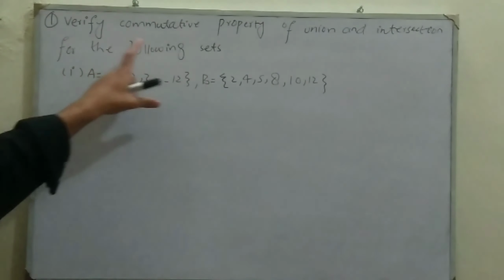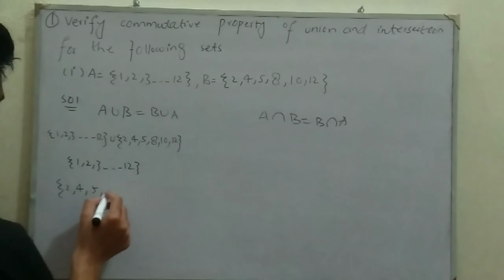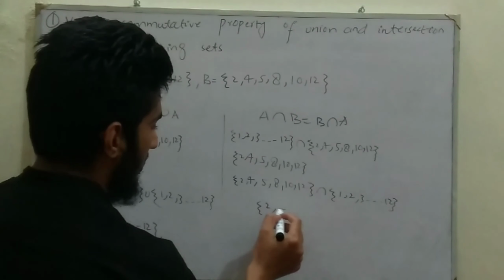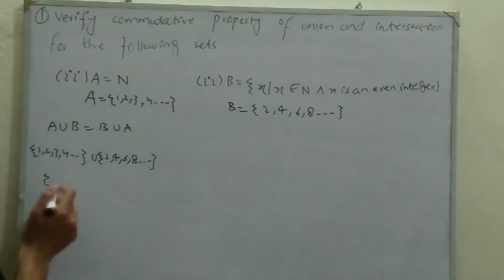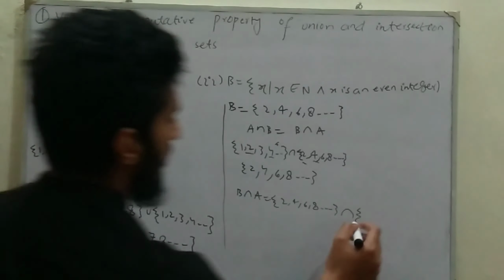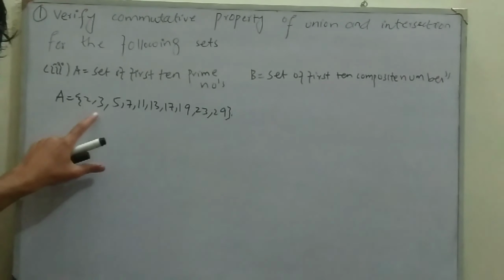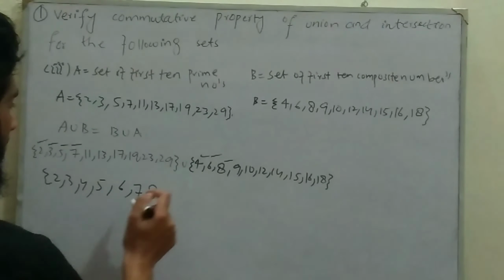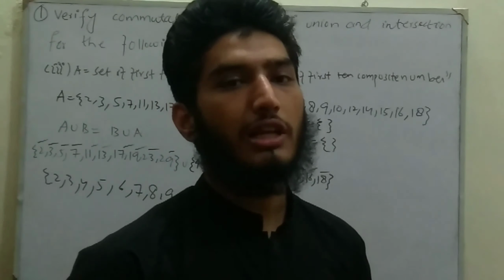Commutative property of Sets | Exercise # 5.2 | Question # 01 | Class 10th | Maths | by Engg Arif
In the previous video we finished with exercise # 5.1 related with chapter # 5 "sets and functions" class 10th mathematics.

Sets and Functions, Class 10th, by Engg Arif Ali Khan

In today video(lecture) we are going to commence a new exercise # 5.2 in which there are total 4 questions out of which I will solve Ist questions and the remaining three questions will inshallah be solved in the next videos.

In today lecture you will know the commutative property of union and intersection for given two sets.

Sets is a collection of well defined and distinct objects while function is a relation between dependent and independent variable that's why we will discussed these two topics in this chapter.

Sets have a lot of types just like:
Union of twos sets
Disjoint, empty or null set

And function have also a lot of types:
onto function
into function
bijective function
Injective function
surjective function
one one correspondence function
constant function
odd function
even function
In this chapter we will just discussed first six functions.